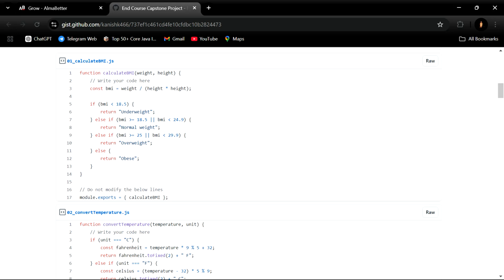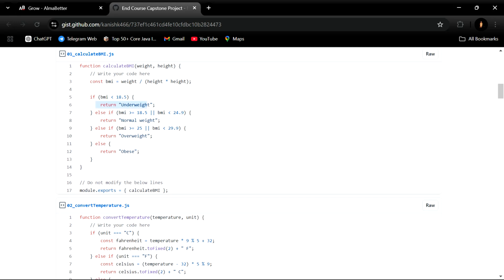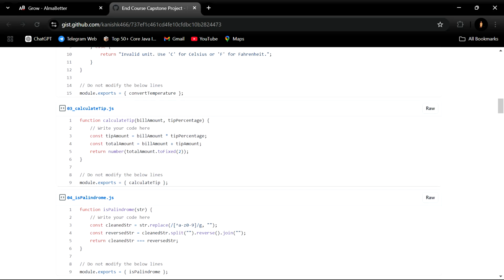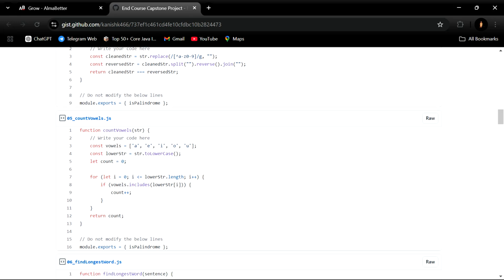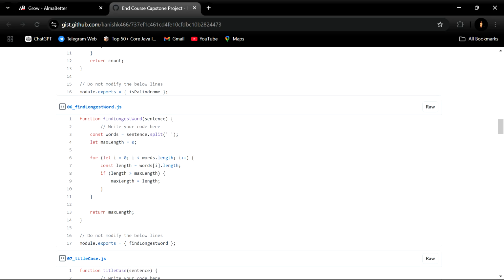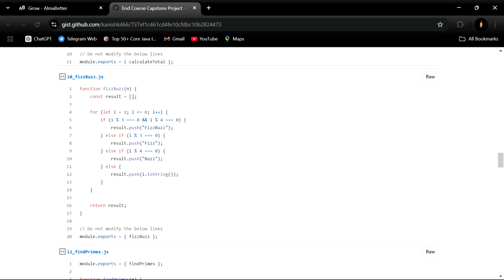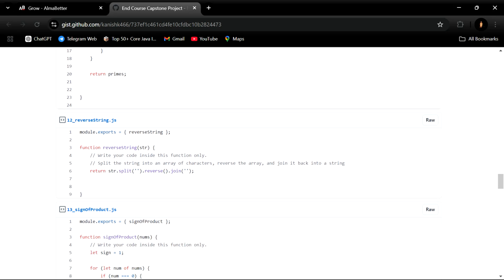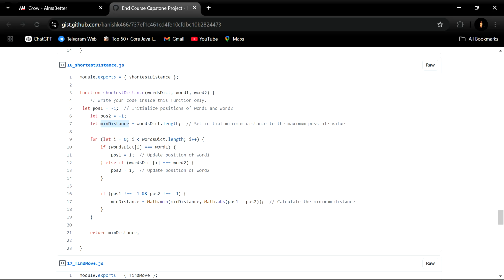Capstone project module 1